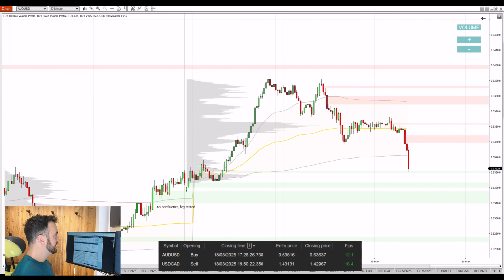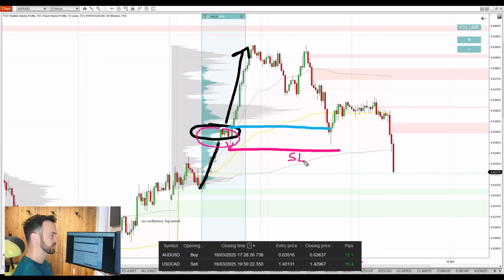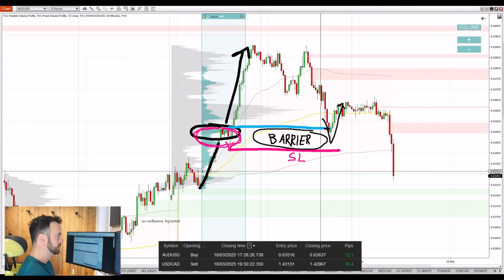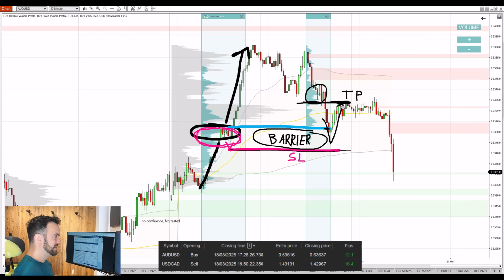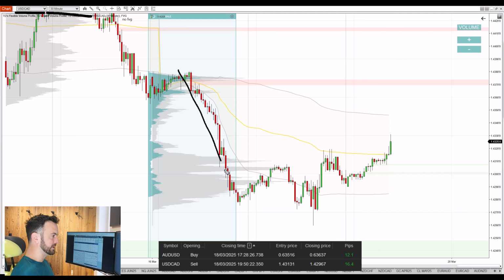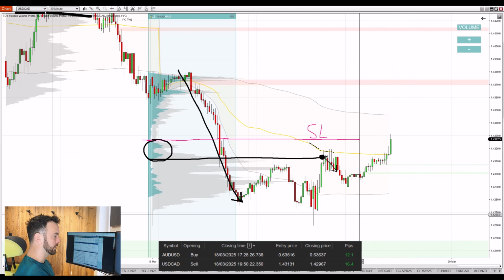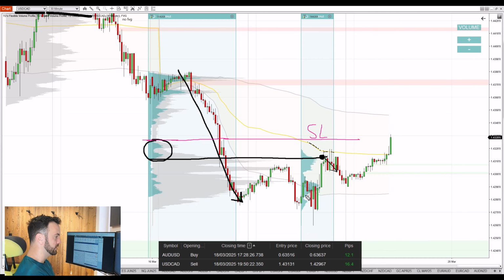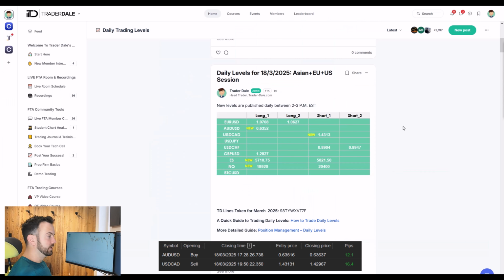Stop Losing Profits! Master Take Profit & Stop Loss Placement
Introduction              (0:00)
AUD/USD Trade    (0:35)
USD/CAD Trade    (3:50)
Further Education   (7:19)
FTA Program    (7:50)

Happy trading
-Dale